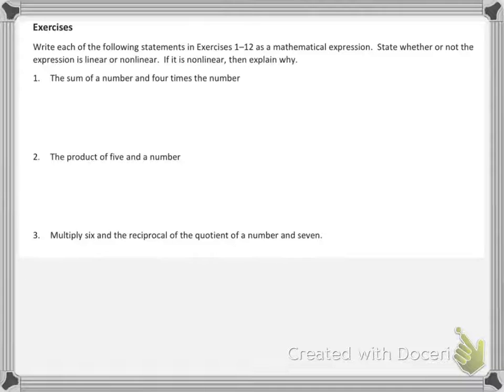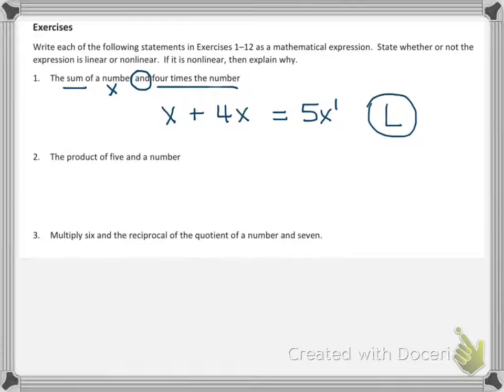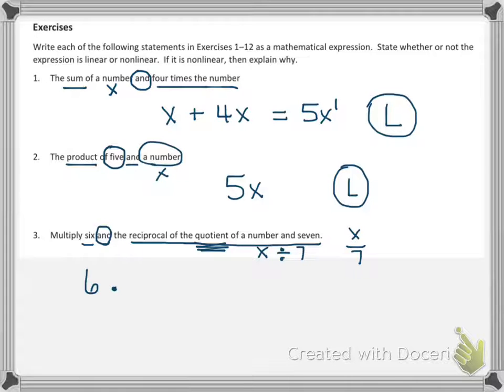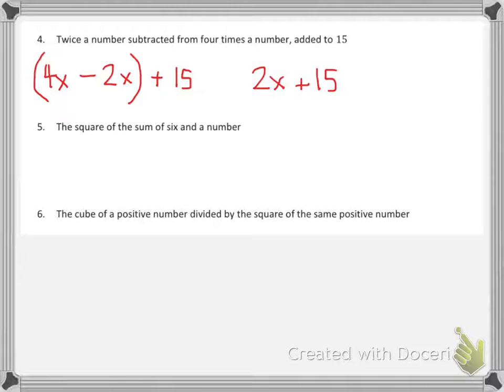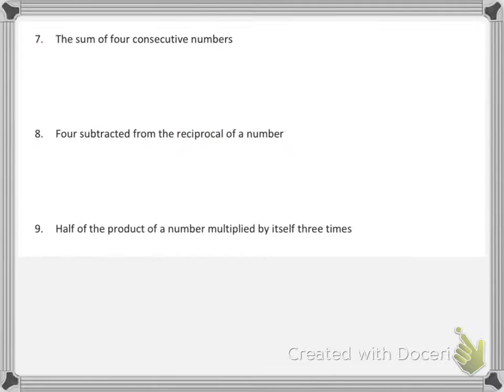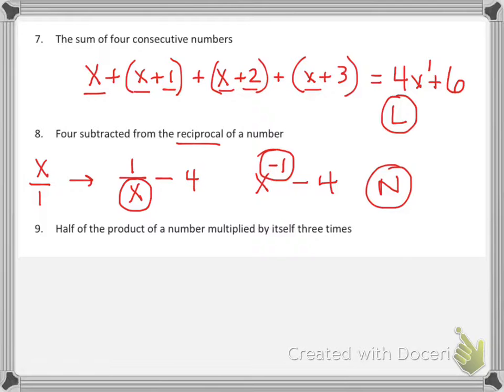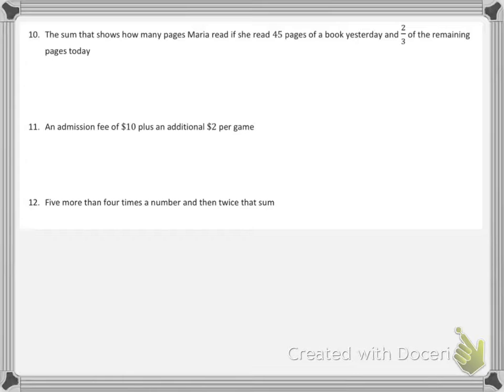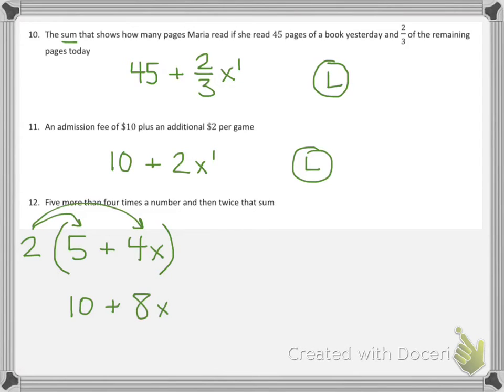Eureka 8th Grade - Module 4 - Lesson 2